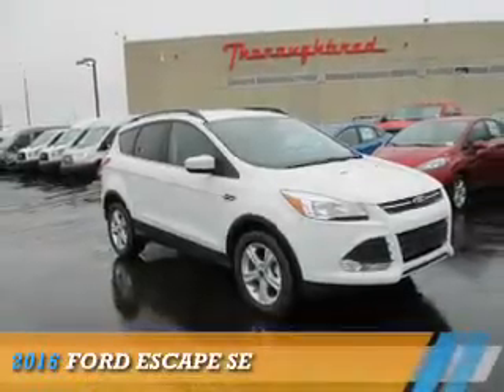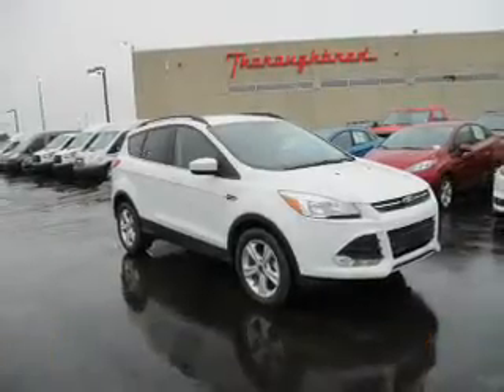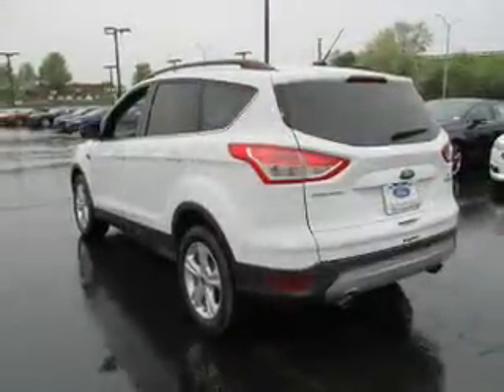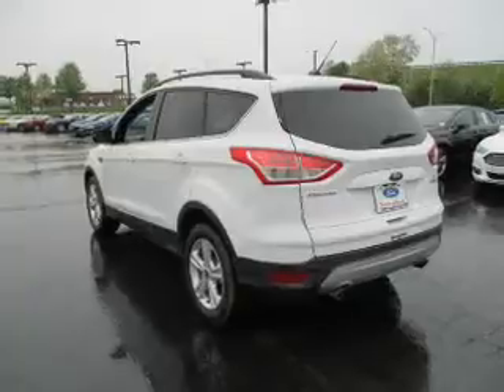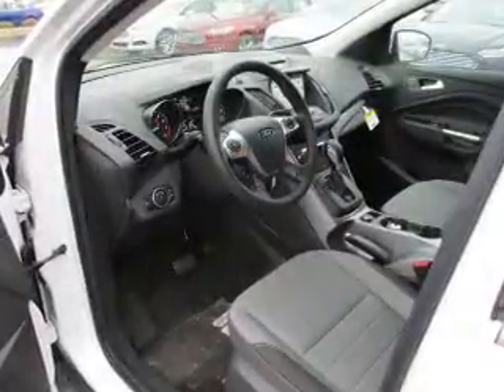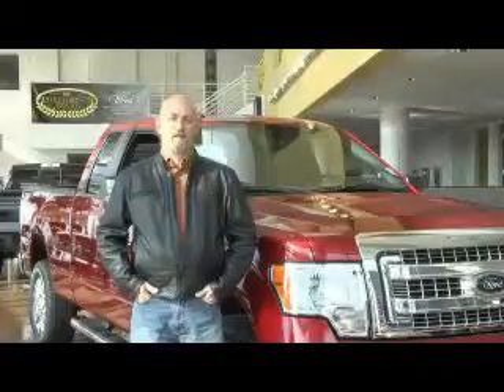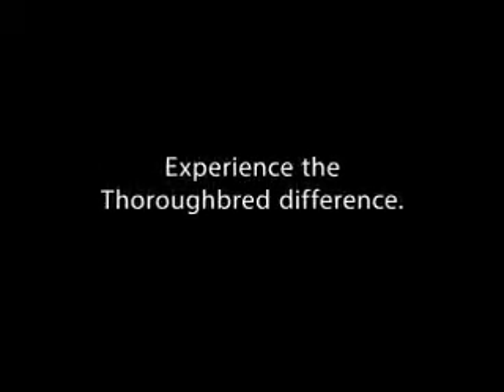2016 Ford Escape 63790 - Kansas City MO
Year: 2016
Make: Ford
Model: Escape
Trim: SE
Engine: 1.6 liter 4 Cylindercylinder FWD
Transmission: 6-Speed Automatic
Color:
Mileage: 15
Address:
8501 North Boardwalk Ave
Kansas City, MO 64154
VIN:1FMCU0GX7GUC23834